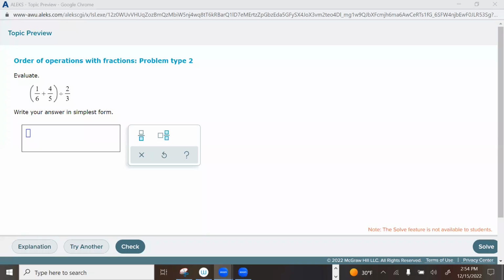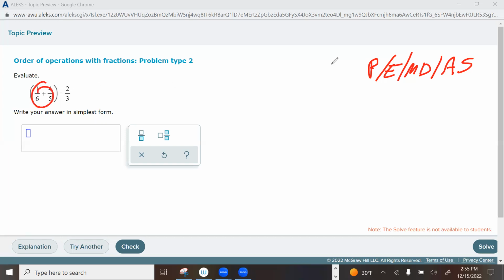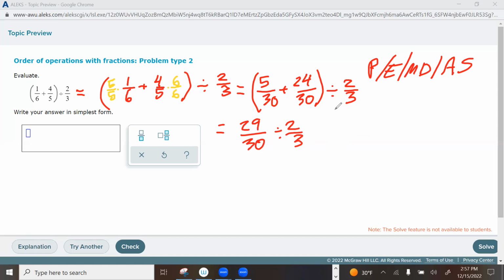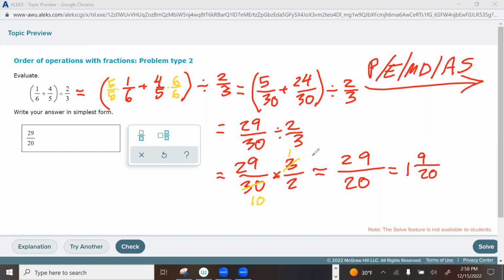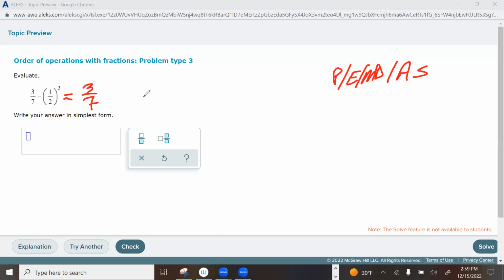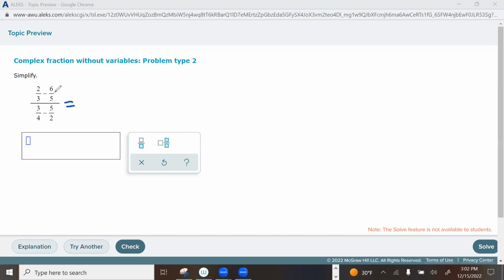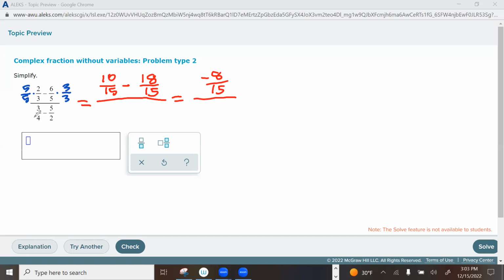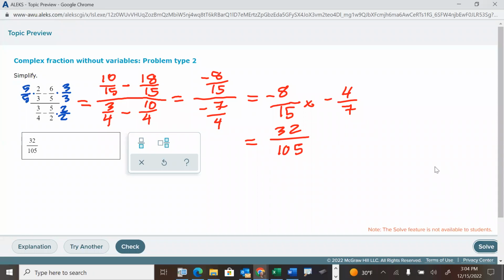Pre-Algebra-Order of Operations with Fractions, Complex Fractions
This is a pre-algebra video. It shows how to do:
Complex fraction without variables